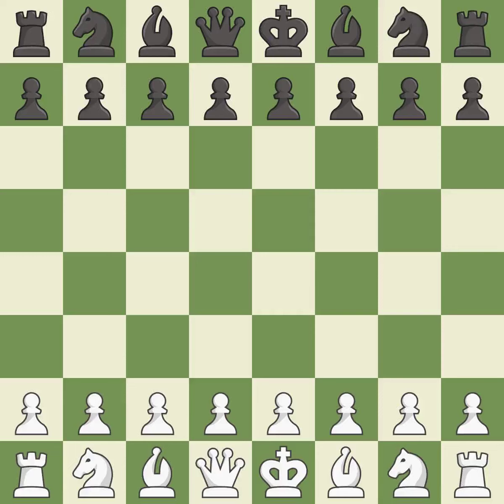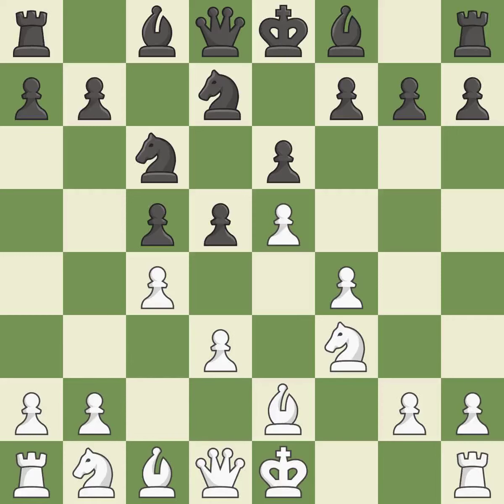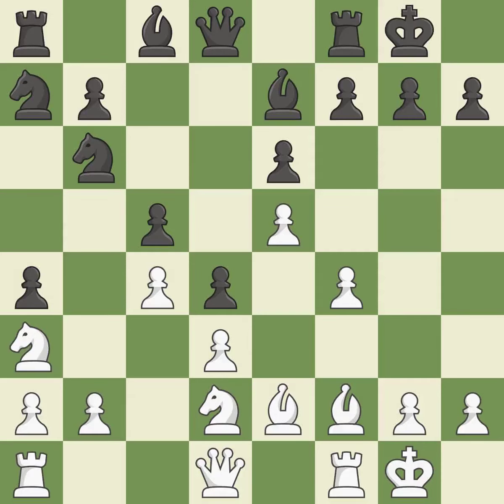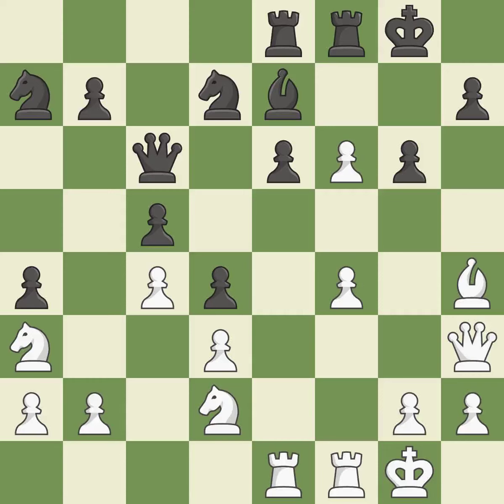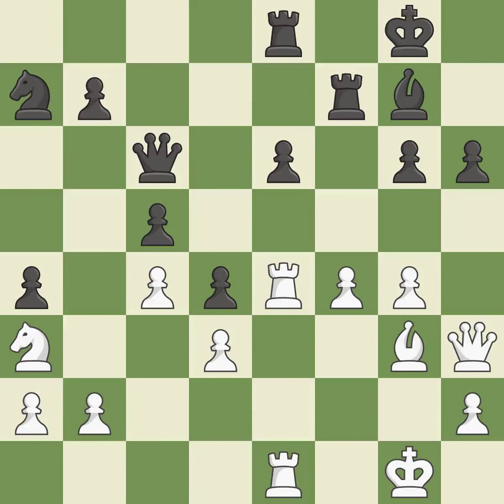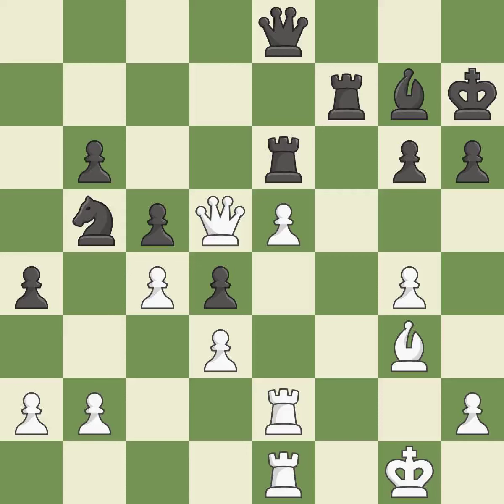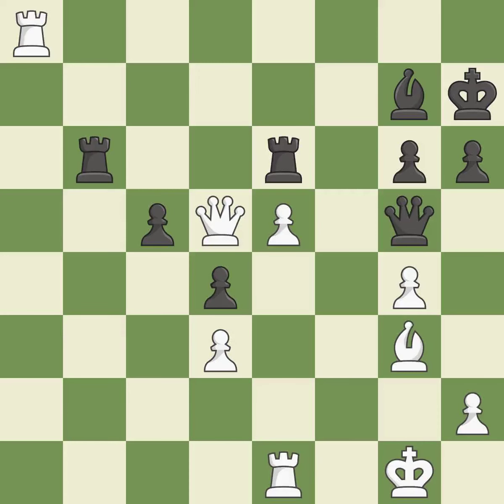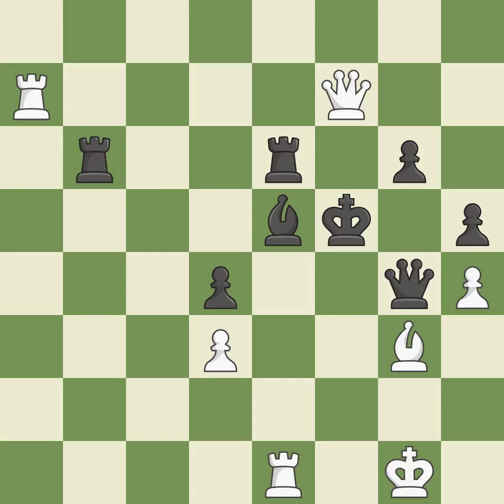White Paravyan, D., Black Uraev, I.,Sicilian Defense: Slow Variation, Event Moscow Open A 2016, Sit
Sicilian Defense: Slow Variation, Event Moscow Open A 2016, Site Moscow RUS, Date 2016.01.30, Round 1.27, White Paravyan, D., Black Uraev, I., Result 1-0, ECO B20, WhiteElo 2509, BlackElo 2302, PlyCount 107, EventDate 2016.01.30, EventType swiss, EventRounds 9, EventCountry RUS, Source Mark Crowther, SourceDate 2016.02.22